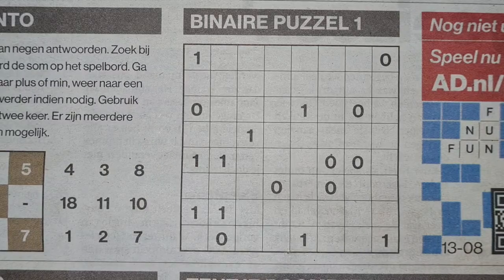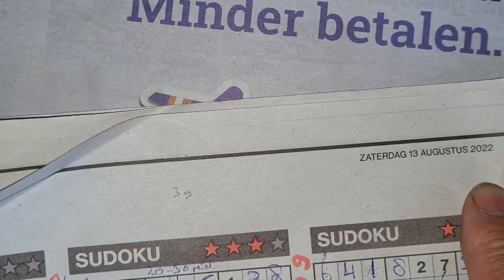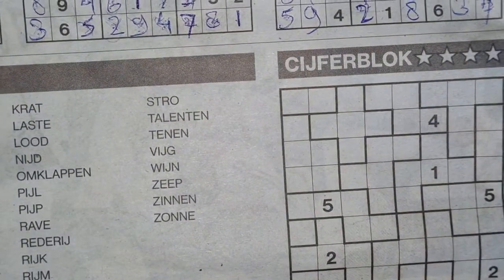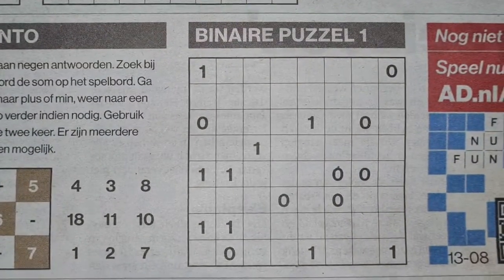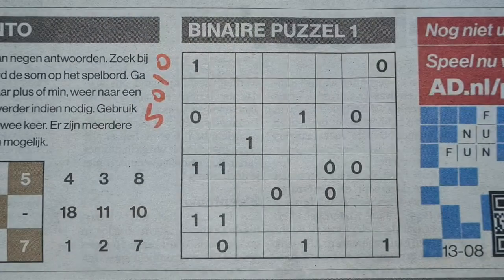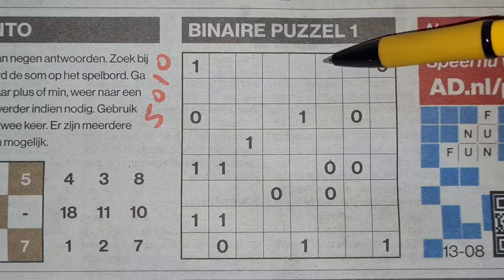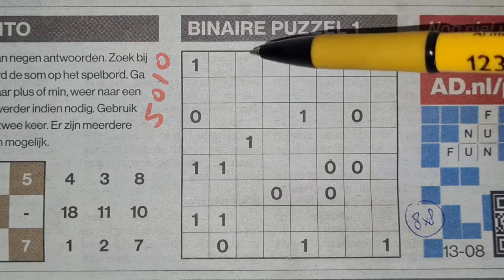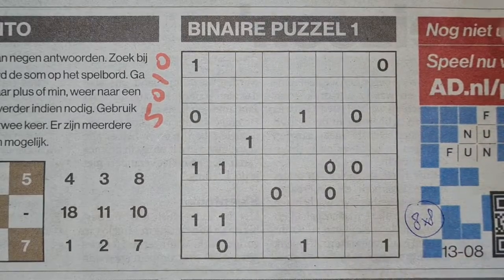(#5010) Saturday. Binary01 Sudoku puzzle. Bonus Extra edition. 08-13-2022 Extra part 3 of 4